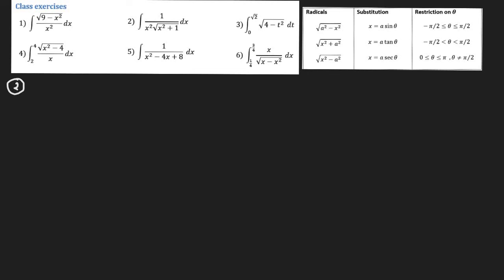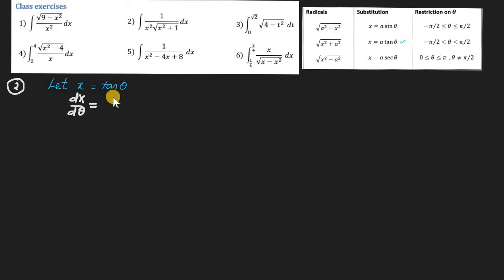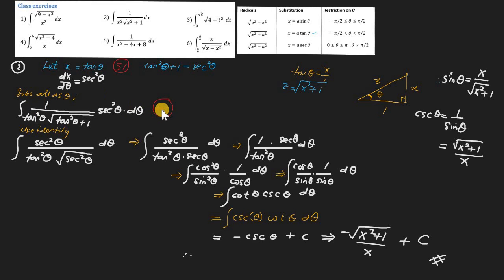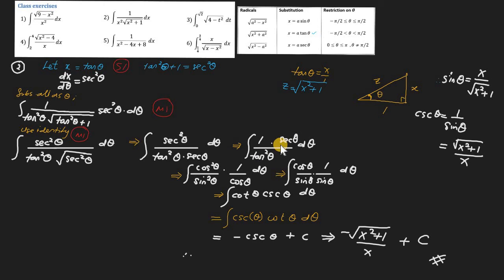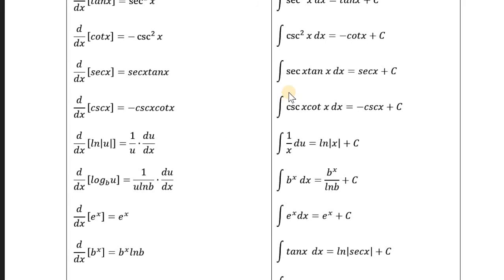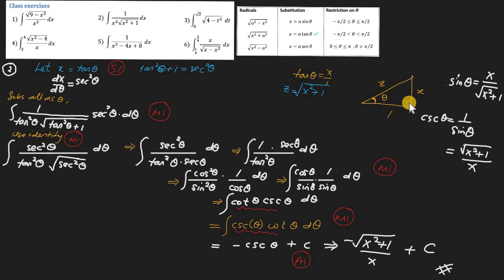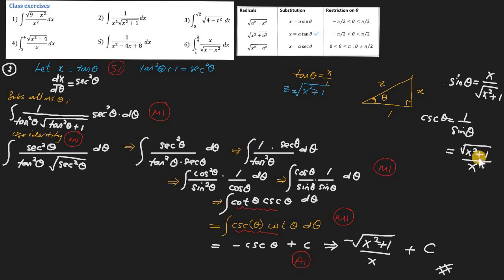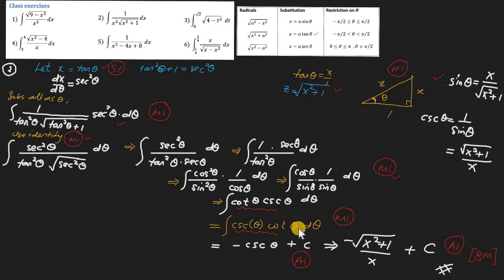CHAPTER 4.7 (Q2) Technique of Integrating by Trigonometry Substitution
Class exercises page 254.